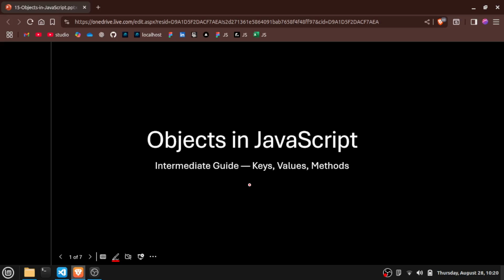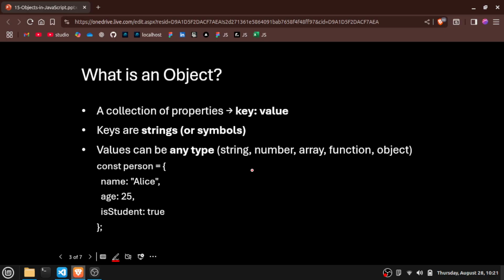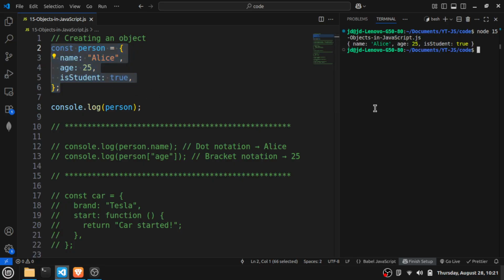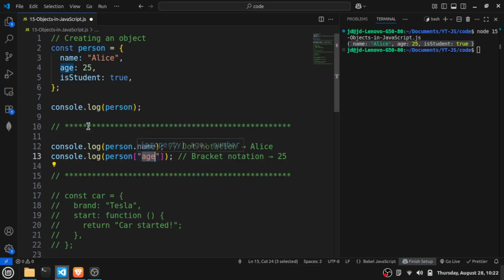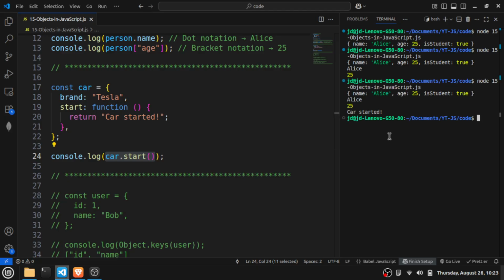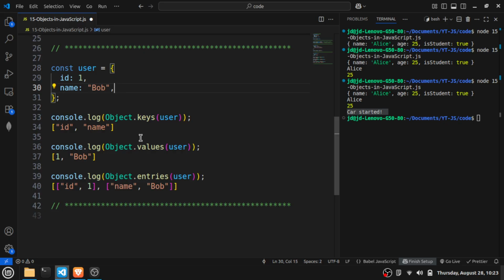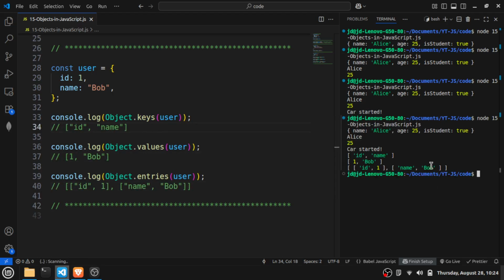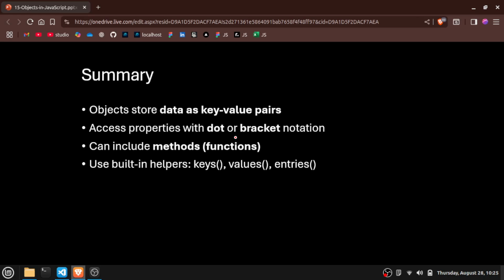Objects in JavaScript | Keys, Values & Methods Explained | JS Tutorial | JDCodebase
In this video, we’ll learn about **Objects in JavaScript** — focusing on keys, values, and methods.
This is part of our **JavaScript Series** where we cover everything from beginner to advanced in short 5–6 min videos with practical examples.

💻 What you’ll learn in this video:
- What are JavaScript Objects?
- How to create and access properties (dot & bracket notation)
- Adding methods (functions inside objects)
- Useful built-in methods: `Object.keys()`, `Object.values()`, `Object.entries()`
- Practical examples in VS Code